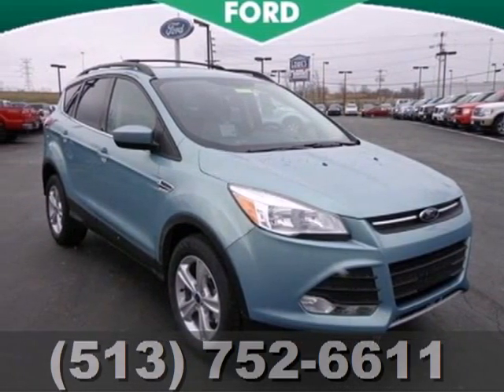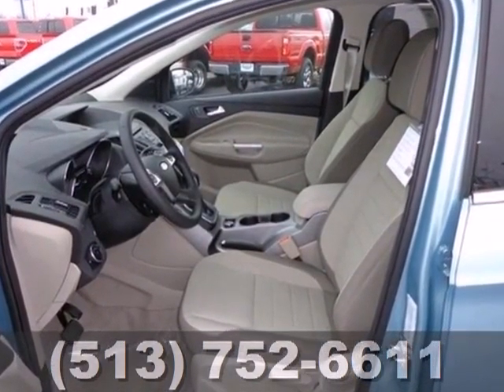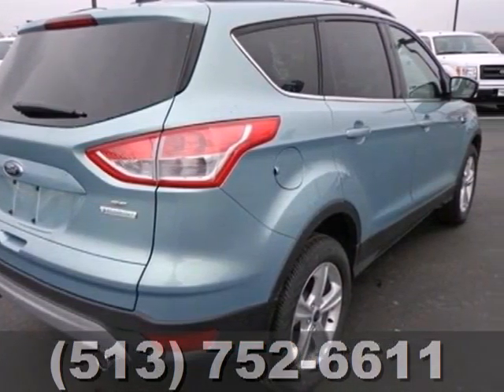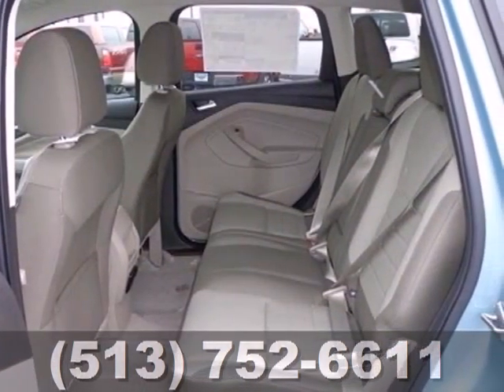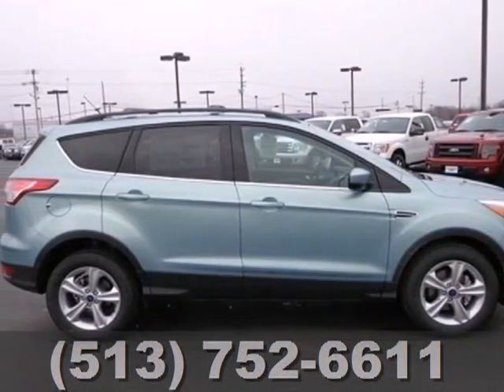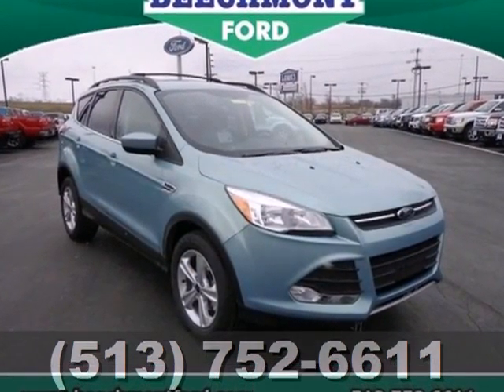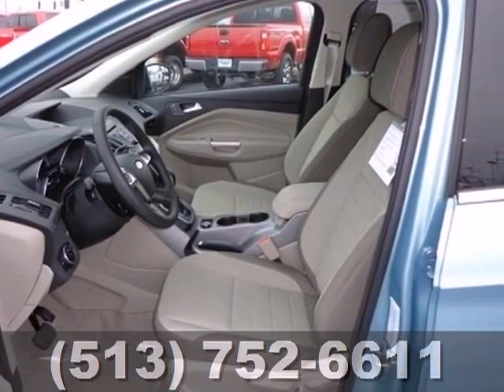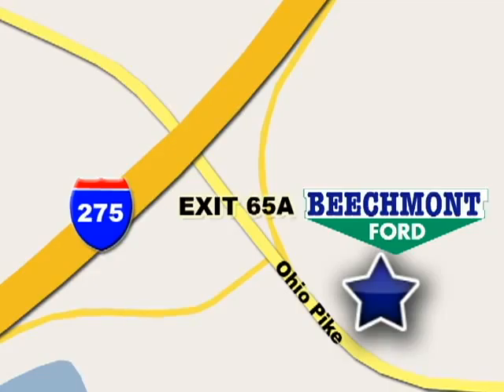2013 Ford Escape Cincinnati Dayton, OH T13-842 - SOLD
Year: 2013
Make: Ford
Model: Escape
Trim: SE
Engine: 4 Cyl. 1.6L
Transmission: Automatic
Color: Frosted Glass Metallic
Interior: Medium Light Stone
Stock #: T13-842

Address:
600 Ohio Pike